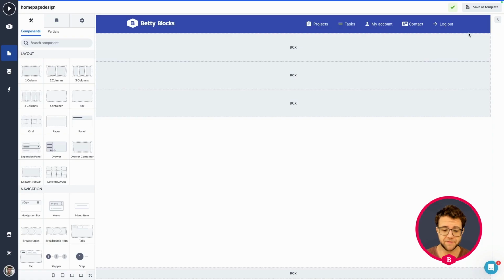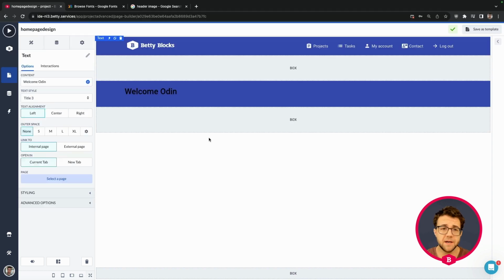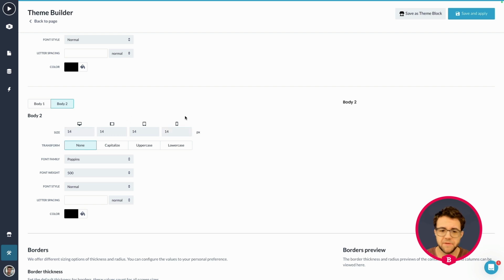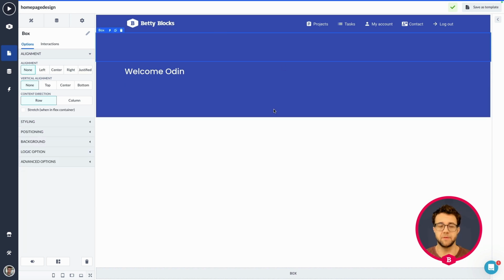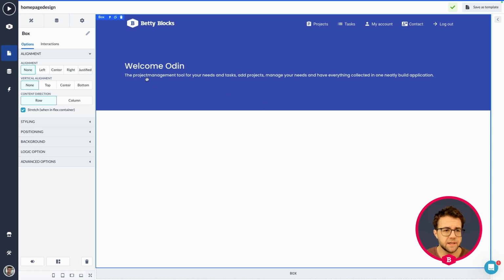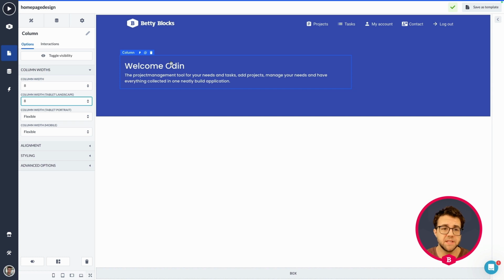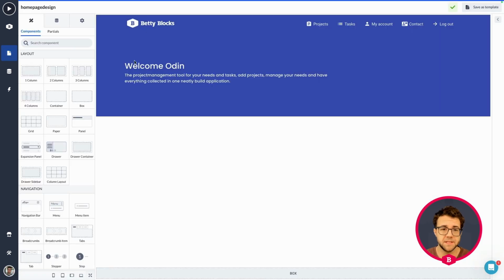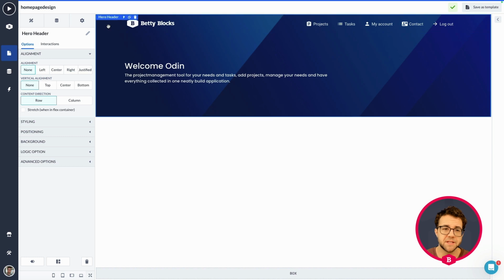Creating a hero header for our home page - Advanced path | Betty Blocks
In this video, Odin explains how to create a nice-looking hero header, which is a banner most websites use on their homepage. Creating this using Betty Blocks' page builder can be confusing, but Odin has you covered. This is the second video of a series of three. Check the other parts as well:

0:00 – Overview
1:15 – Styling the header section
2:22 – Custom fonts
5:02 – Adjusting box heights & layout spacing
7:40 – Adding subtext & column width control
9:06 – Adding a background image